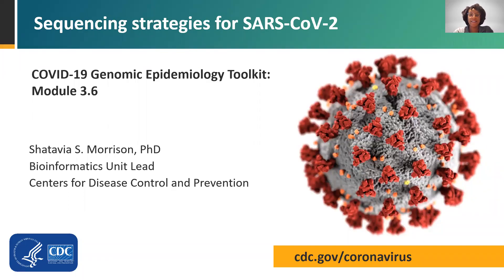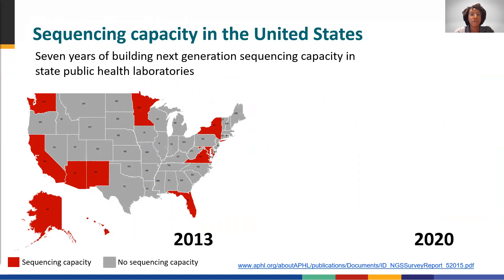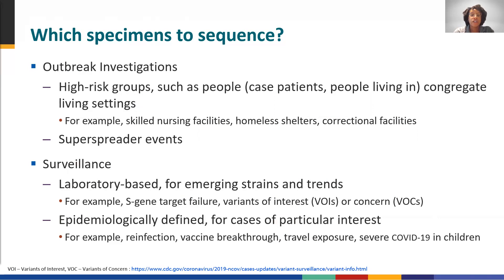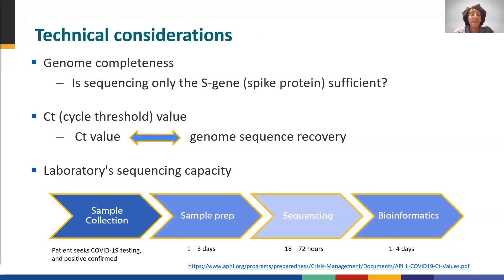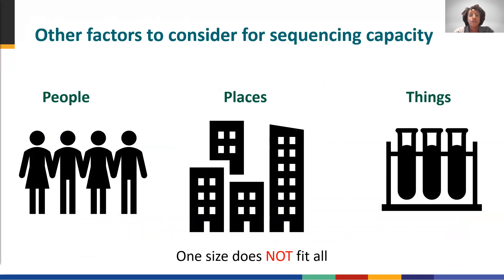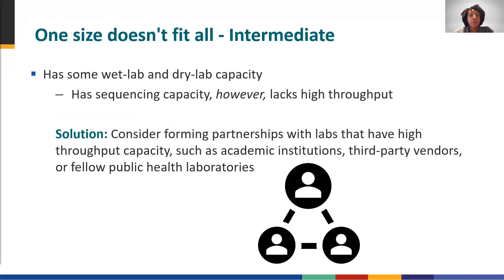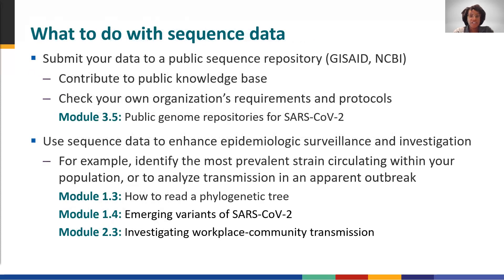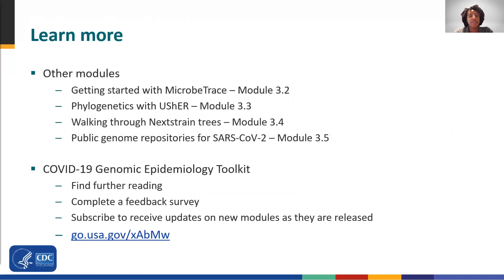Module 3.6 - Sequencing strategies for SARS-CoV-2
This module introduces some strategies to consider when deciding when and how to use genome sequencing to assist with epidemiologic surveillance and investigation of SARS-CoV-2.